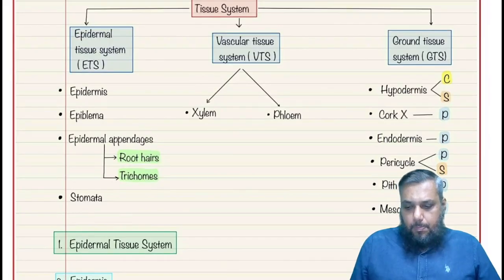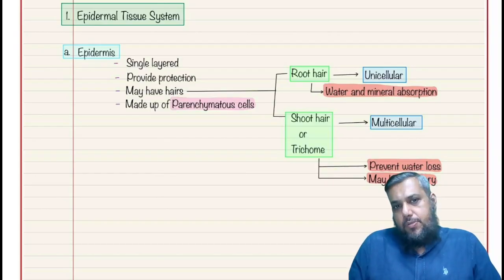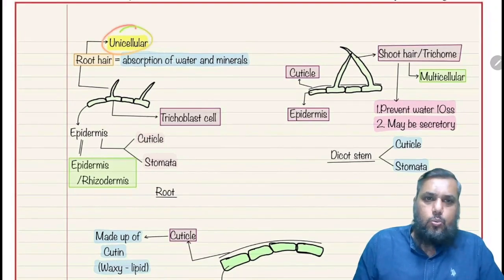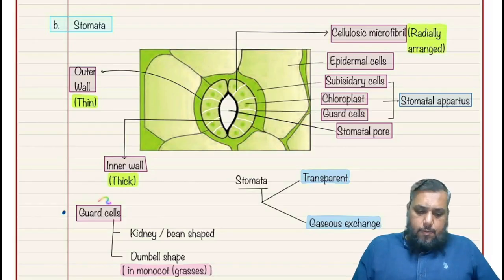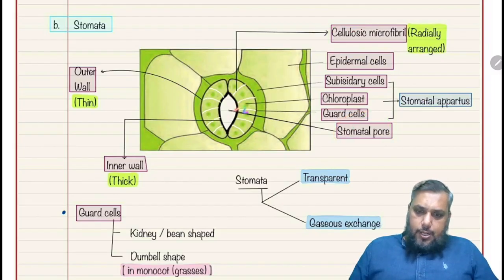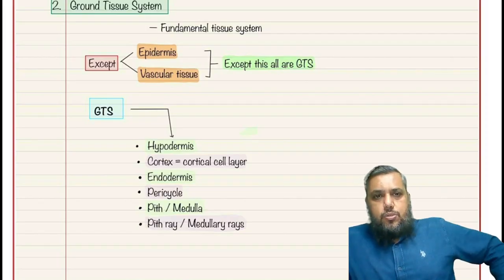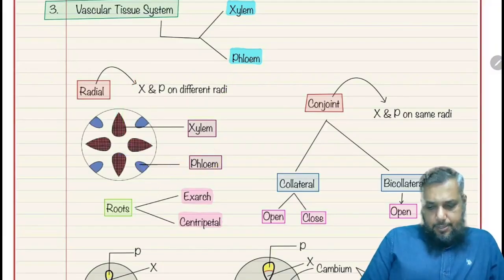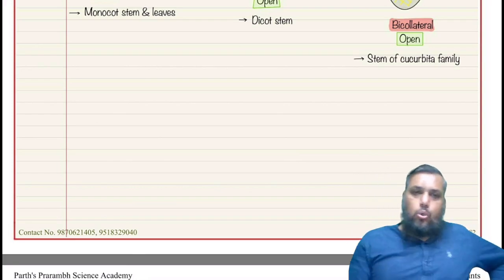Anatomy in Flowering plants Tissue system